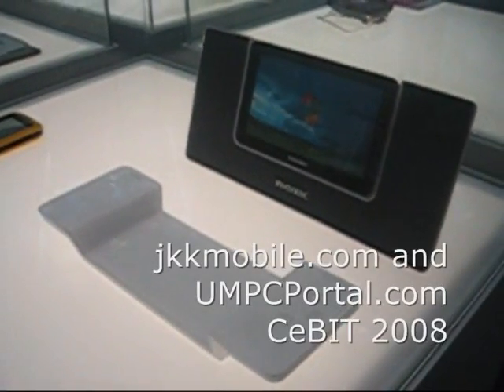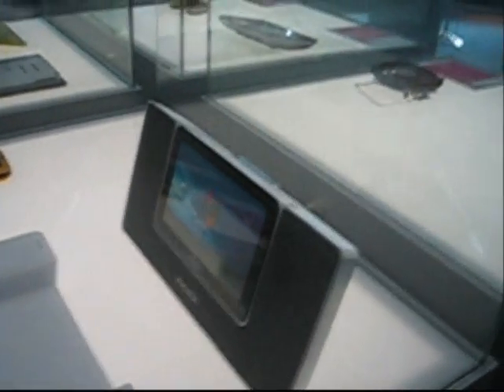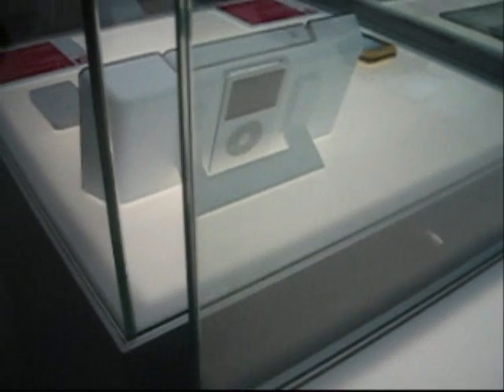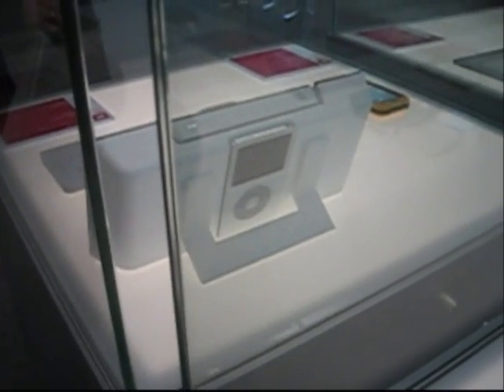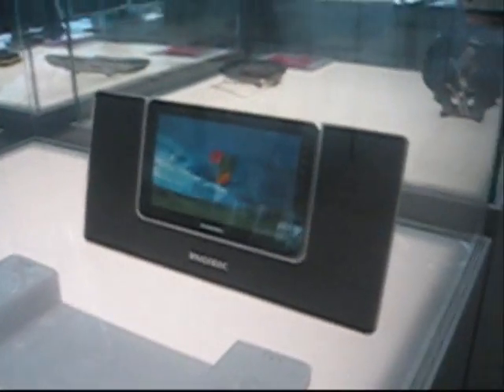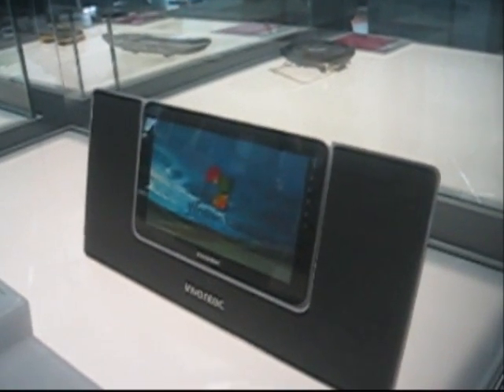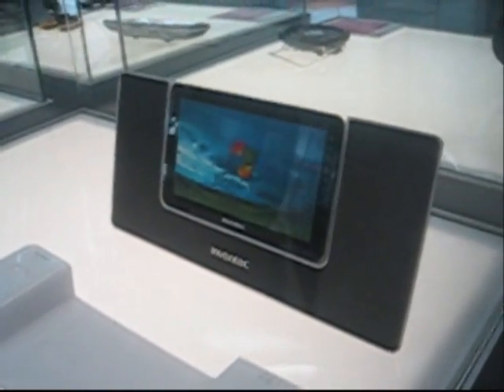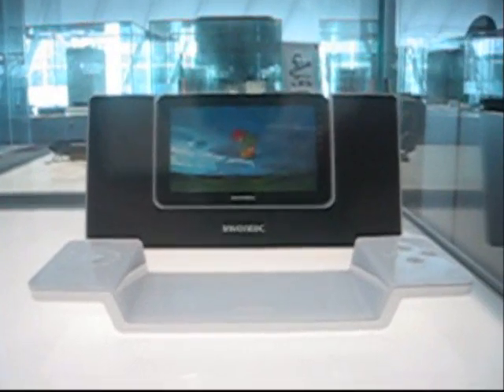Inventec miniUMPC 5-D, iPod dock with remote screen